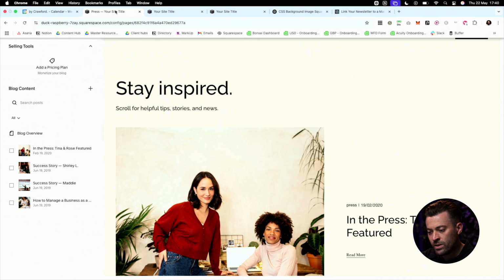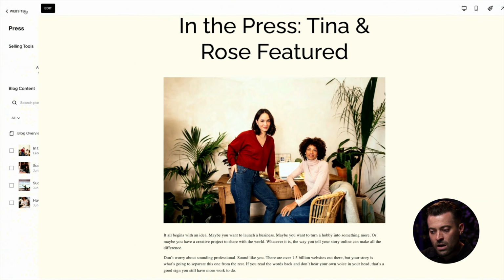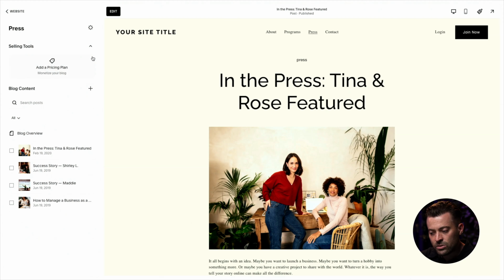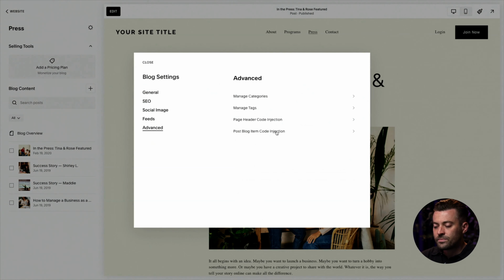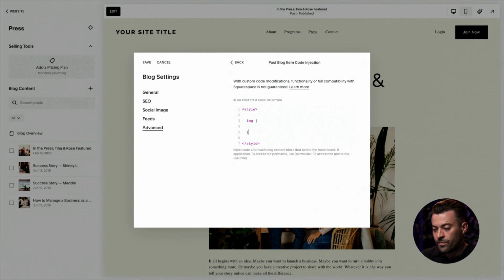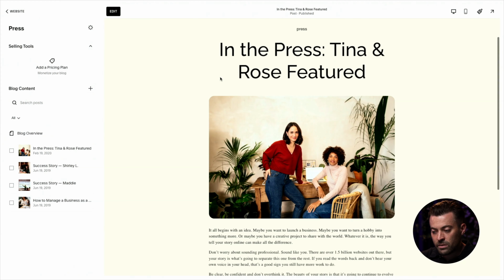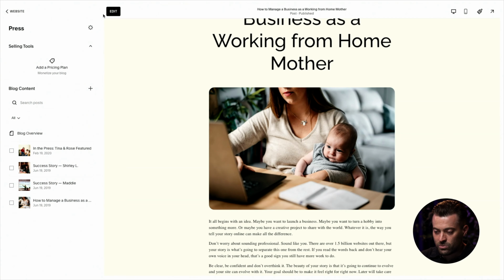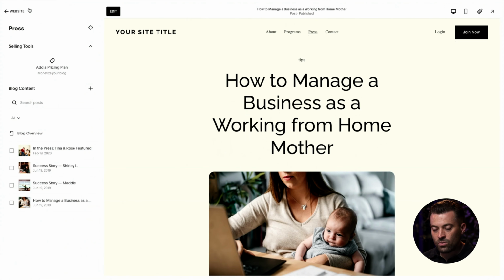Want to Round The Corners of All Images on Your Squarespace Blog? Here's How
Learn how to round all images on your Squarespace blog posts effortlessly without needing to edit each one manually. This video demonstrates a quick method using code injection to achieve rounded corners for images across your entire blog. Follow along to see how simple it is to format your images and ensure a consistent look.

Timestamps

00:00 Introduction to Rounding Images on Squarespace
00:19 Demonstration of Rounded Images
00:40 Step-by-Step Guide to Rounding Images
01:04 Applying the Code for Rounded Images
02:14 Final Thoughts